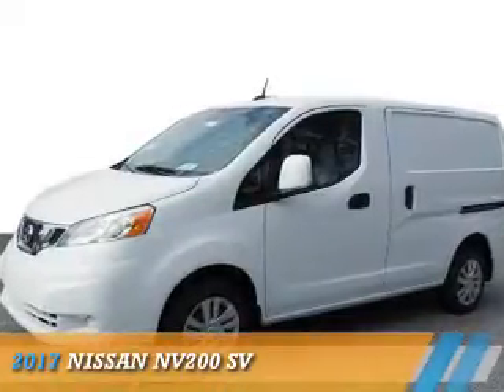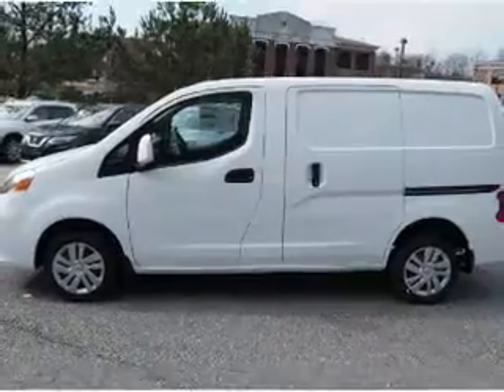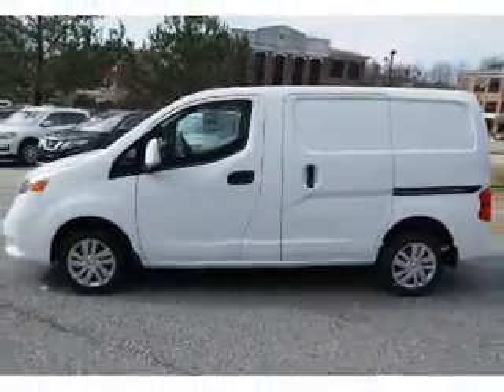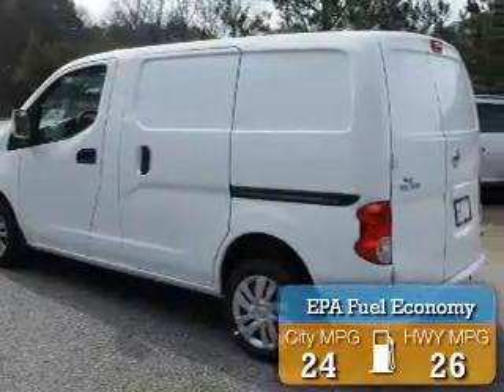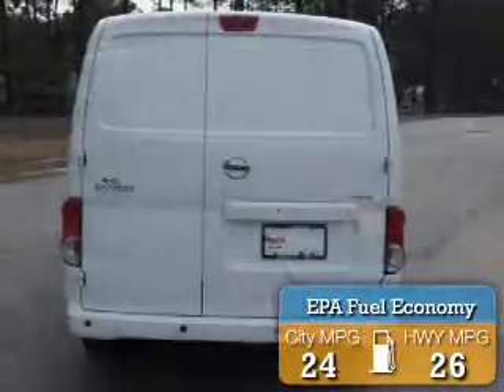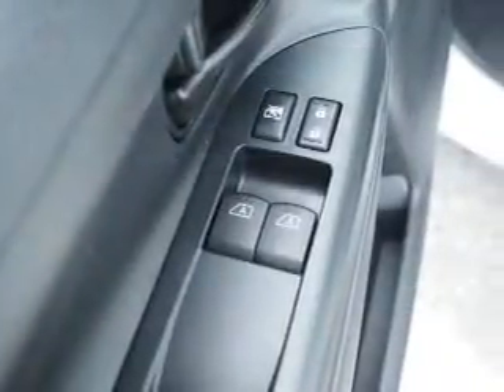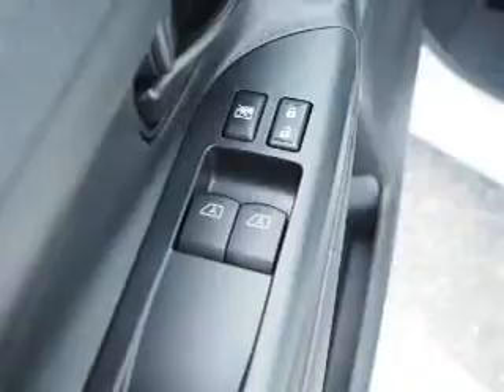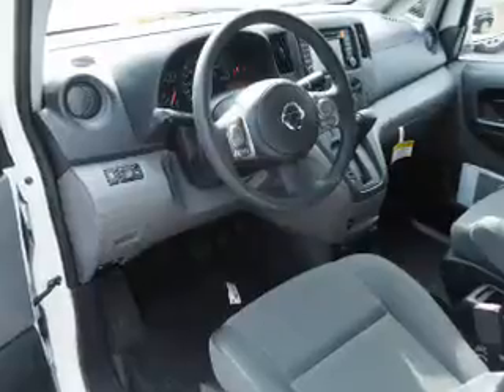2017 Nissan NV200 704116 - Union City GA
Year: 2017
Make: Nissan
Model: NV200
Trim: SV
Engine: 2.0 liter 4 Cylindercylinder FWD
Transmission: Automatic
Color: White
Mileage: 5
Address:
4080 Jonesboro Road
Union City, GA 30291
VIN:3N6CM0KN4HK704116